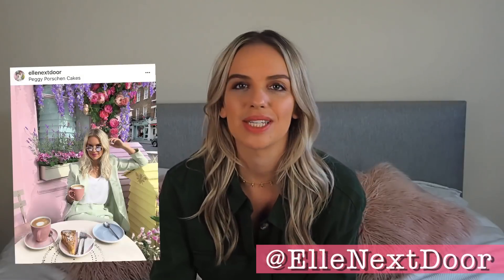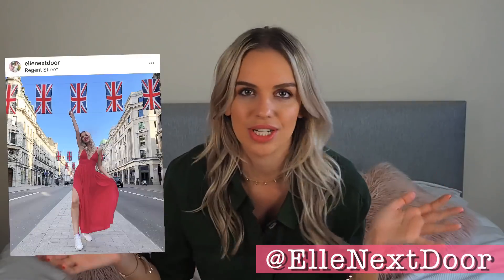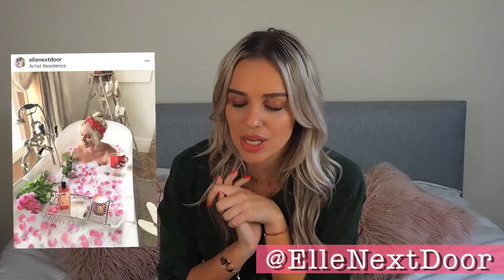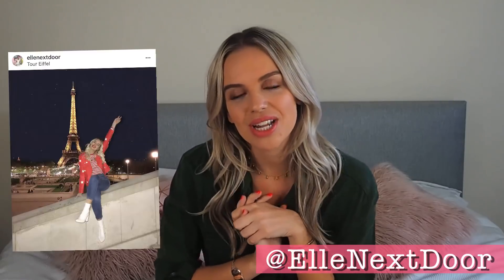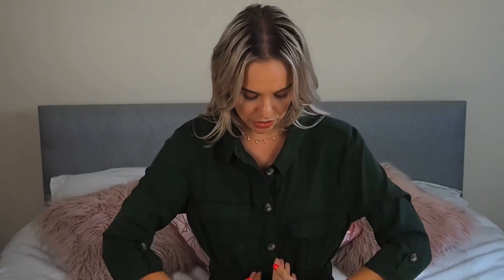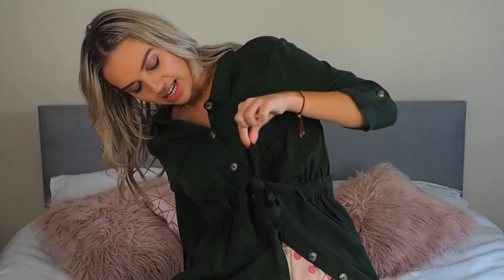ZARA HAUL AND TRY ON | 2018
Hi you lovely lot! Today's video is A ZARA HAUL! They are my favourites to buy and film so I hope you enjoy :)